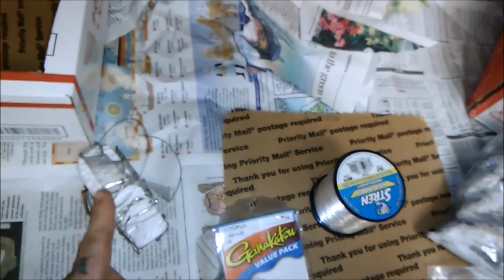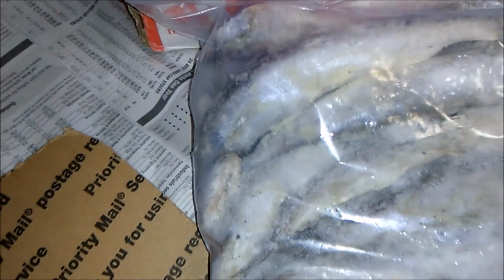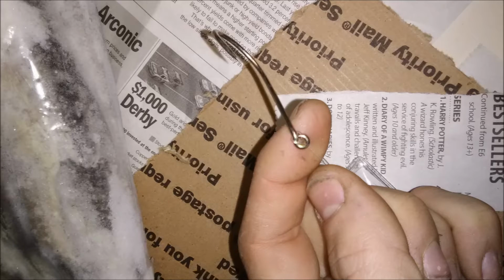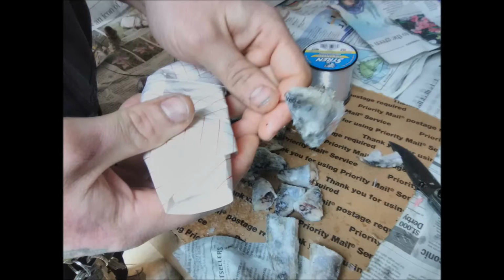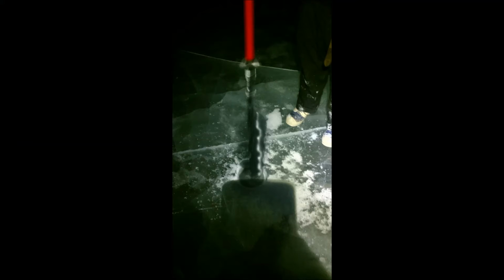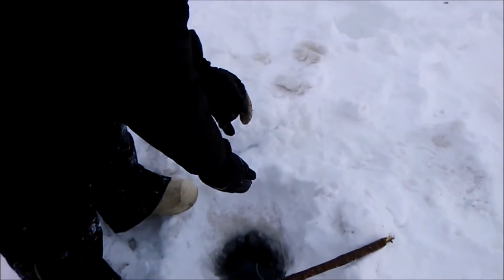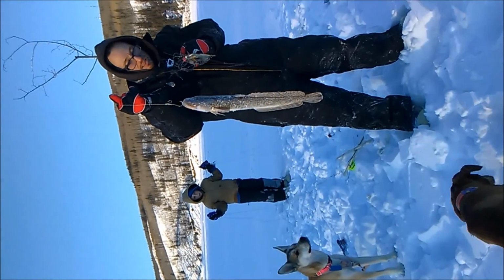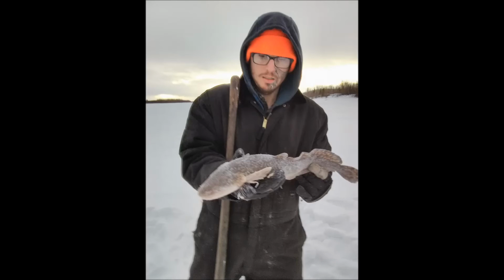Ice Fishing Alaskan Burbot on the Tanana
Just a rough how to and experience share of ice fishing for burbot on the Tanana river in the interior of Alaska.
Burbot is a good food staple after the salmon runs have stopped, and can be passable as lobster when prepared with butter and garlic.